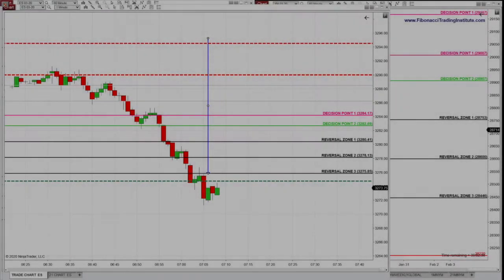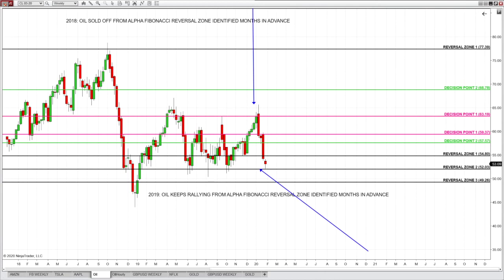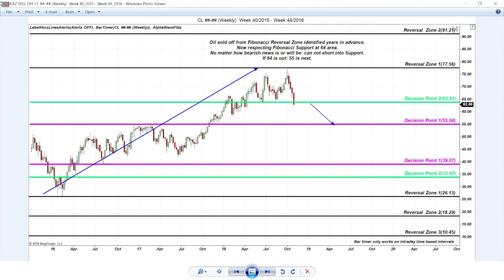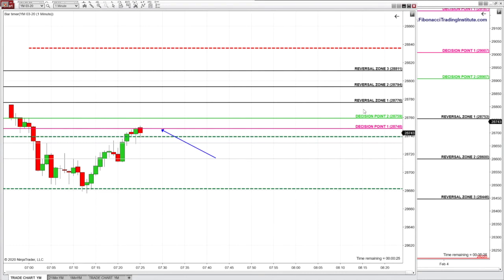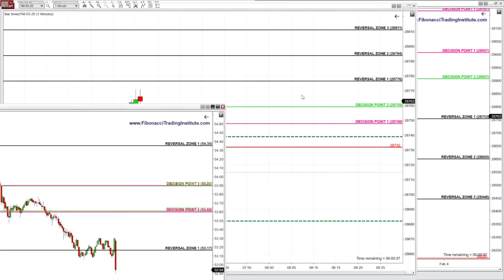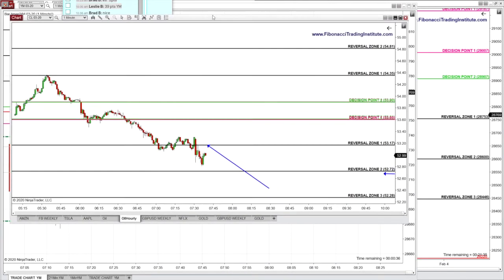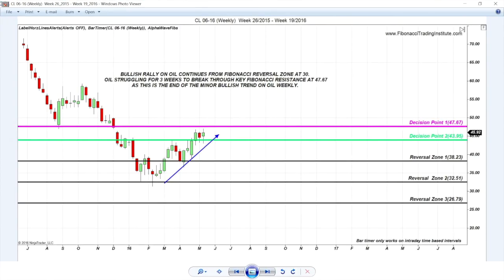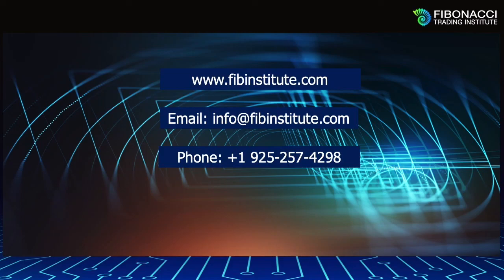How to Trade Oil News and Dow with Alpha Fibonacci Power | Fibonacci Trading Institute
Join Us Today and Take Your Trading to Entirely New Level.